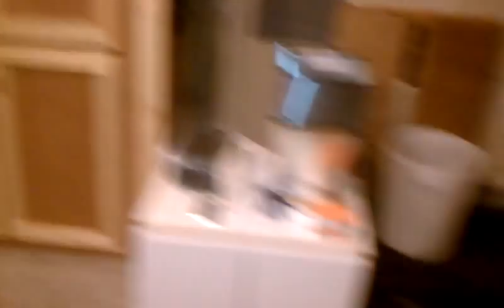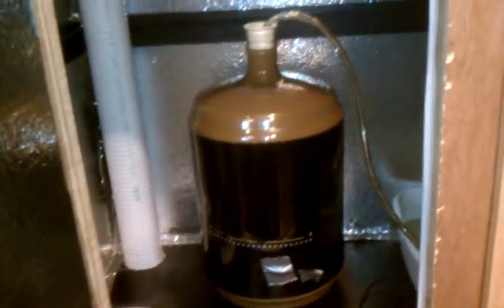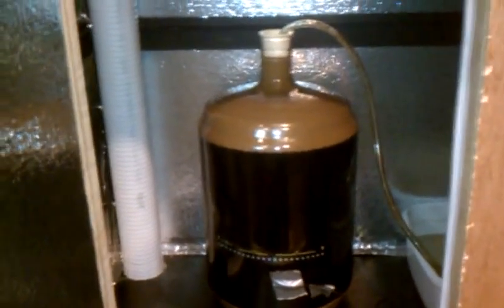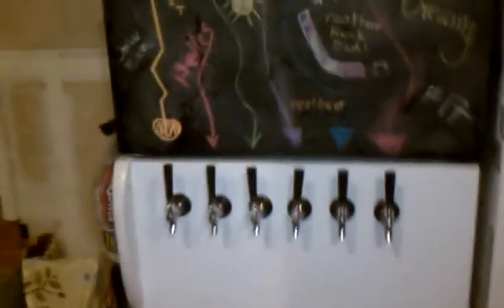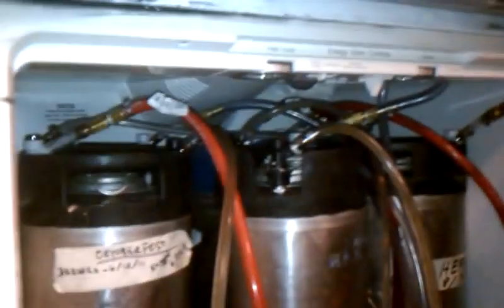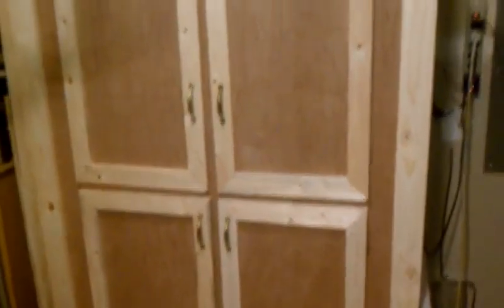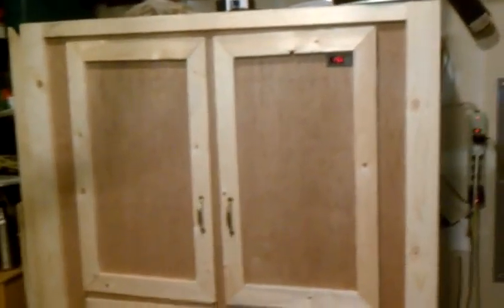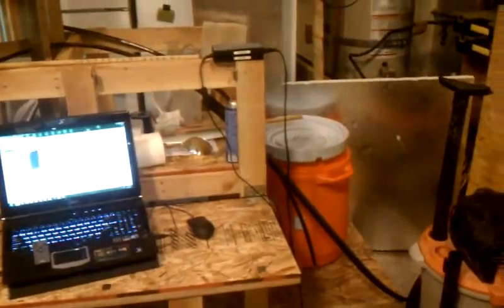Fermentation Near Complete